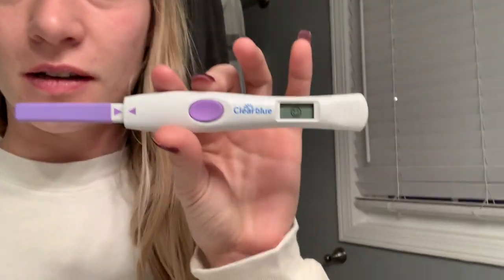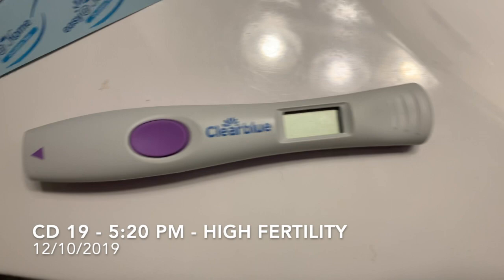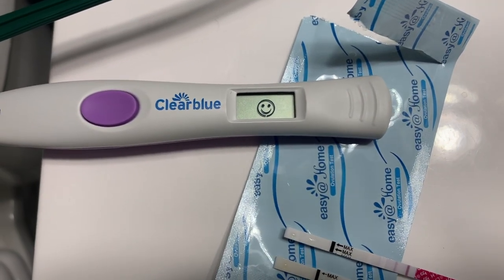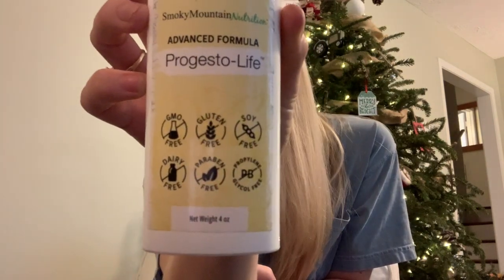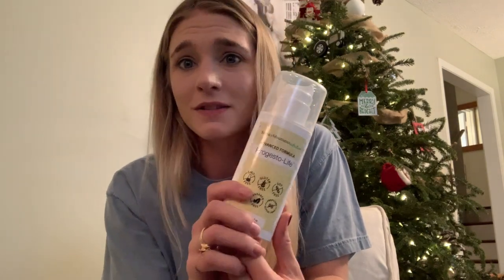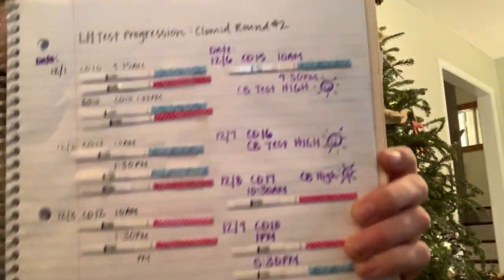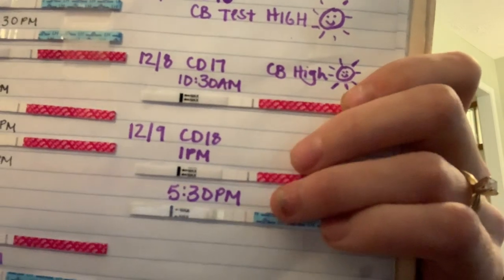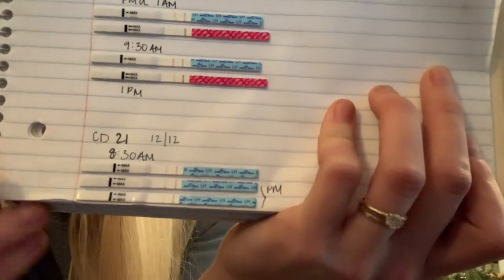Using Clearblue Digital to Pinpoint Ovulation - Clomid 100mg Cycle 2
Hi everyone! Glad you're back to check out how our TTC journey is going. I am currently on CD 25 and 6dpo. This is my first time using the Clearblue Digital Ovulation tests and it was quite a learning experience. This is my second month on Clomid andmy dosage was doubled to 100mg for CD 5-9. I hope all the work we put into this cycle will be beneficial for us! Baby dust to all!